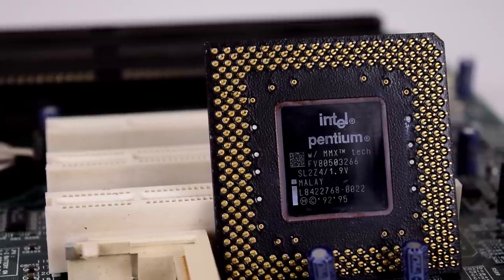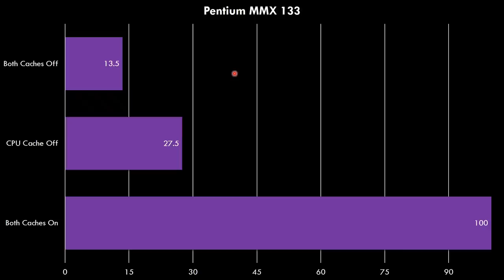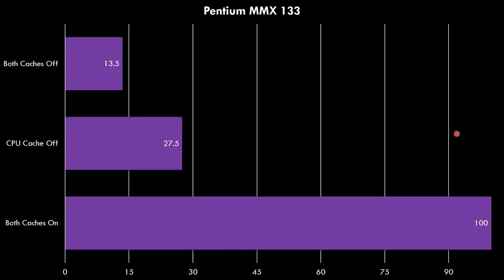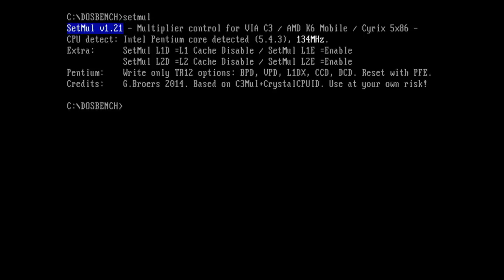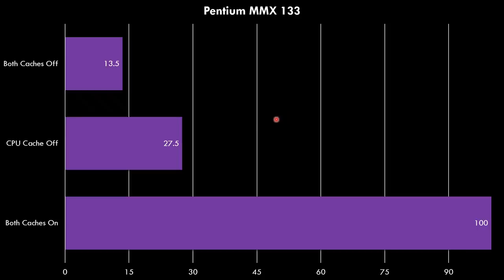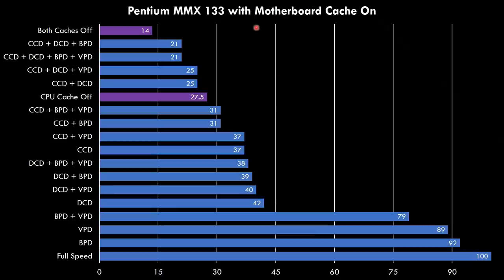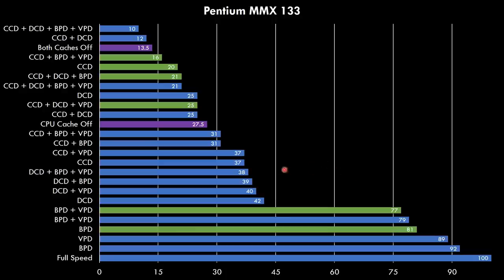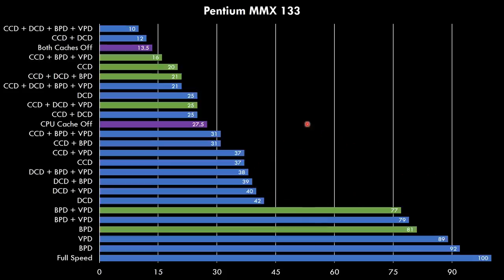Pentium MMX and SetMul for smooth Retro PC Gaming